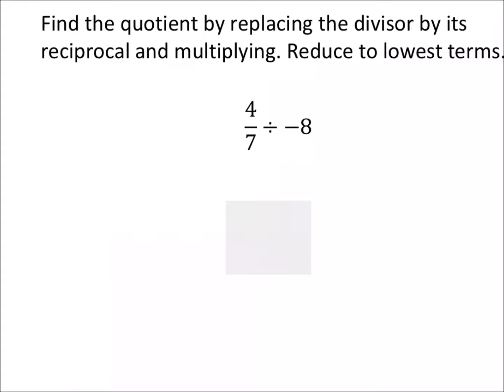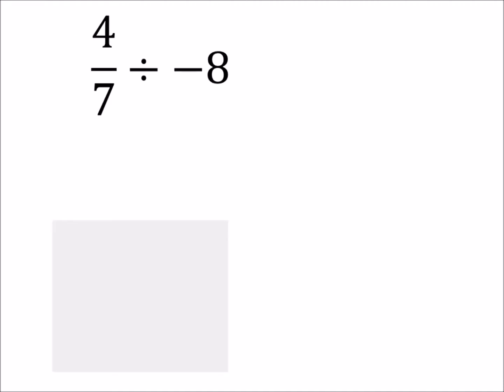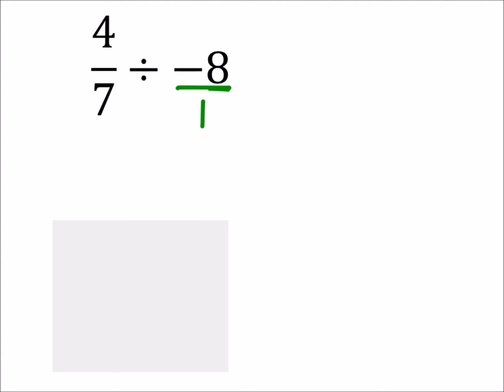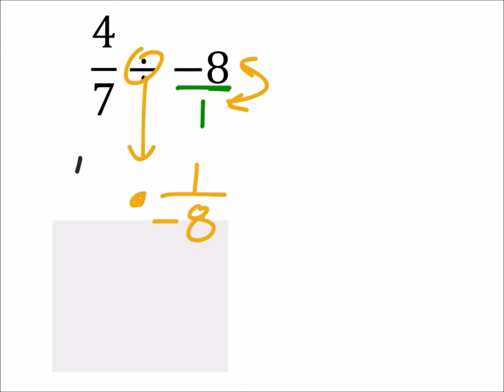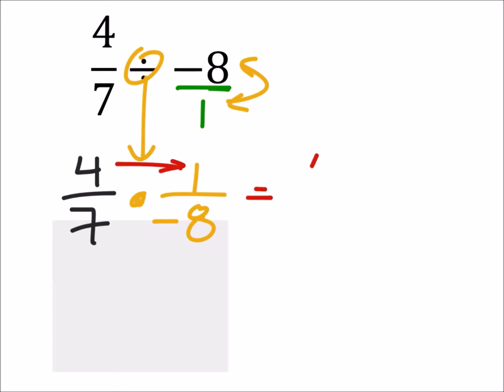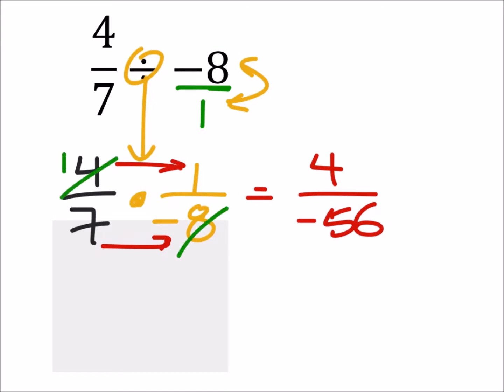How to Replace a Divisor with a Reciprocal and Solve Division of Fractions 𝟒/𝟕÷−𝟖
The problem:
Find the quotient by replacing the divisor by its reciprocal and multiplying. Reduce to lowest terms.

4/7÷−8